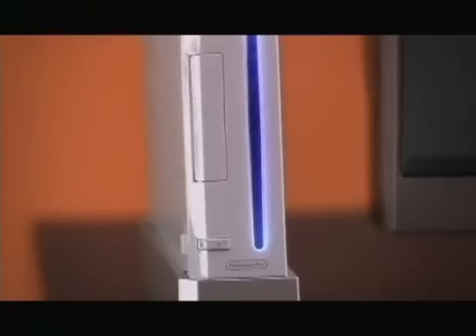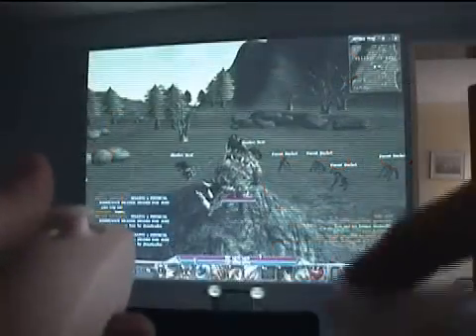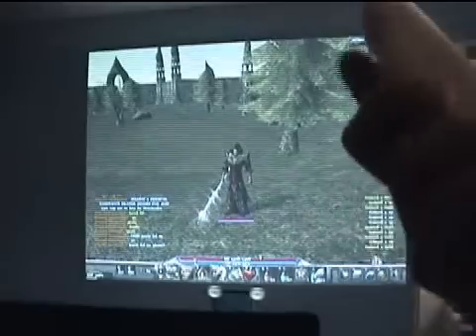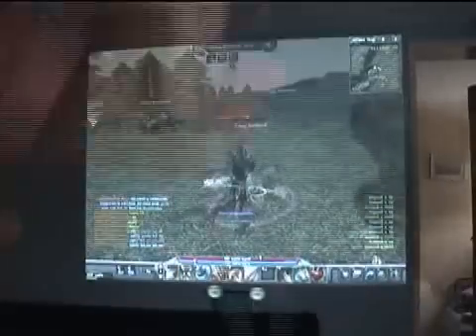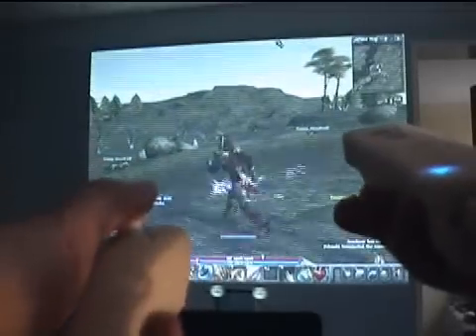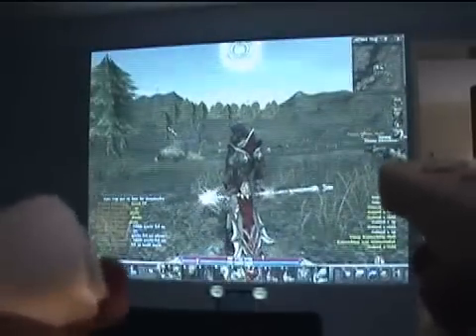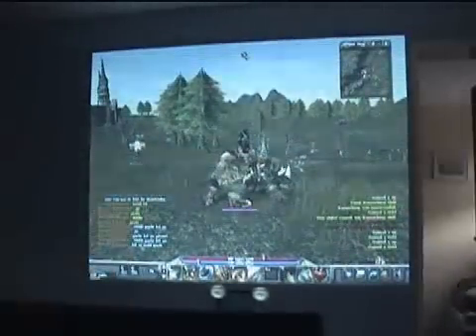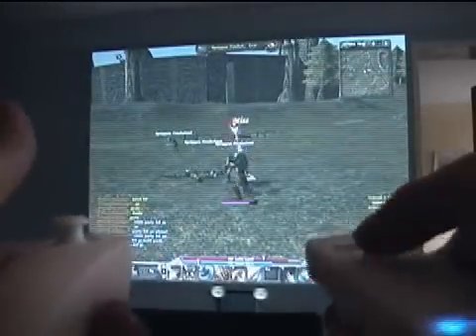Wii controls in Archlord by White Horse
The first of two videos.
This one shows the script made by me, working inside the game.
Look out for a soon release of my second video, wich focus on how to put my script working in other pc's.